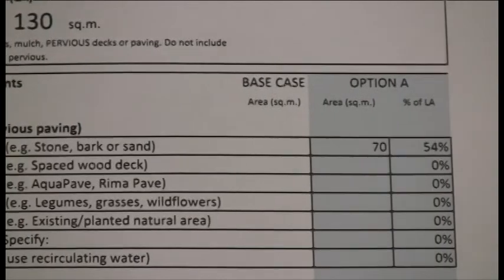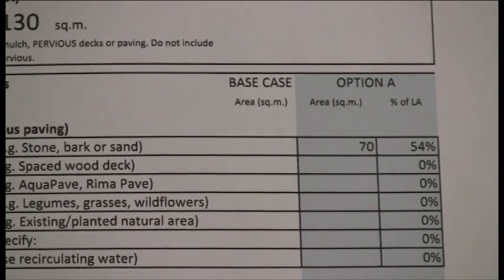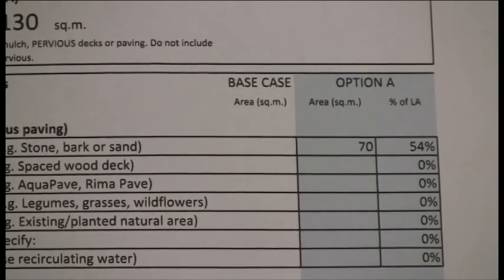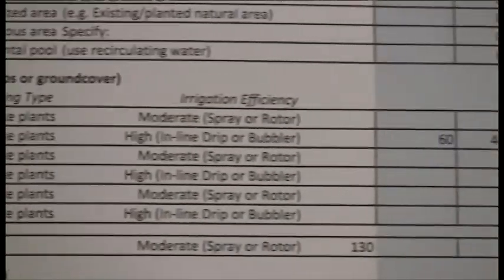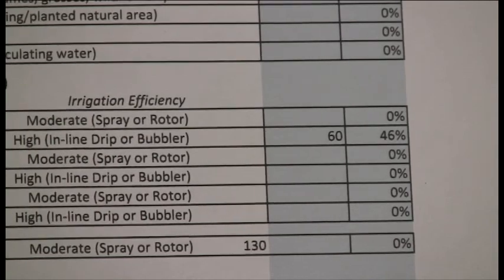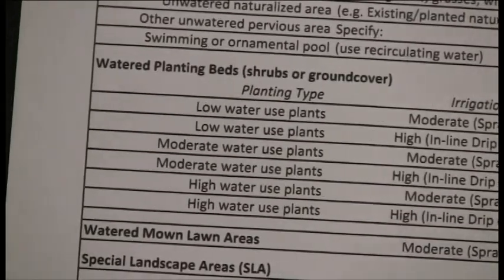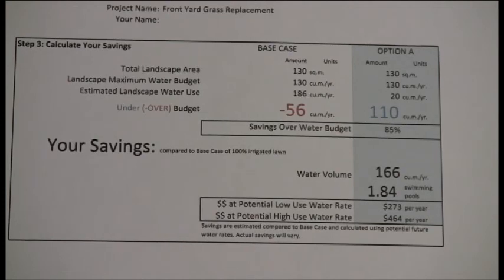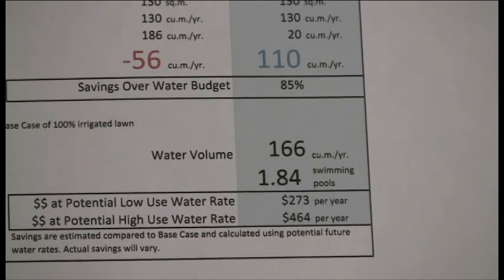Water Smart - Design Case Study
The Design Case Study Video takes you through the design process, and shows how to integrate landscape design concepts and the water savings calculator.

The site is a private residence, and the landscape job is a front lawn replacement.

This is a small landscape job on Coastal BC -- but what we do at this site, and what we learn here -- applies equally to most landscape developments, large and small, across BC.